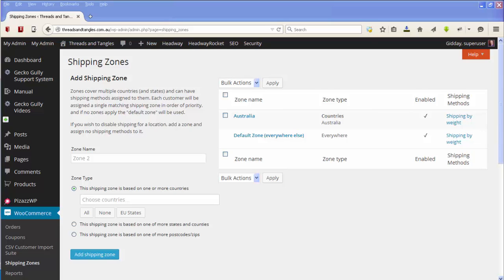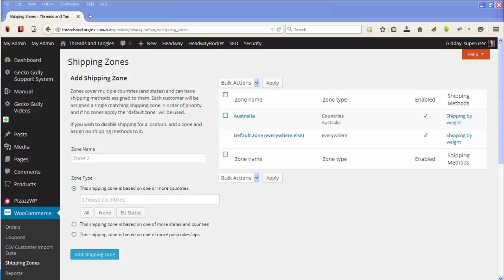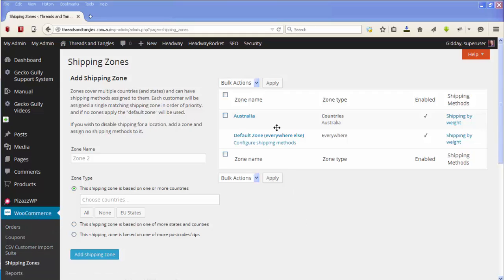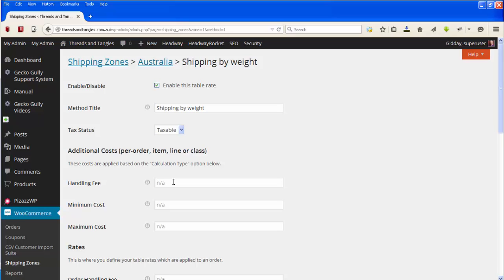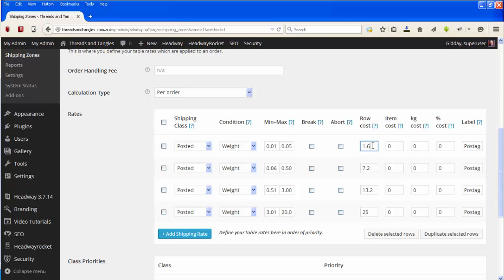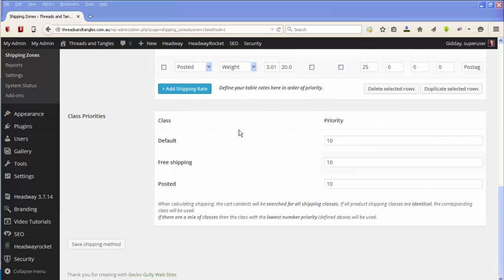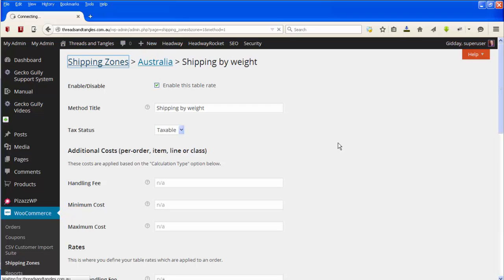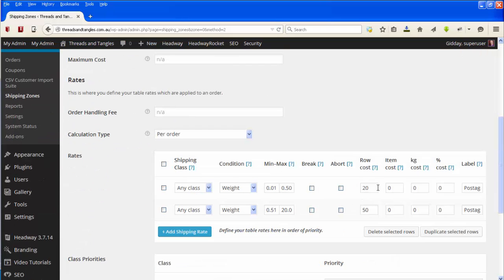WooCommerce Table Rates Shipping Changing Postage Rates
This is a brief reminder of how to update the shipping (postage) rates if you are using the WooCommerce Table Rates Shipping extension.

If you need a more in-depth tutorial on how to set up Table Rates Shipping, go